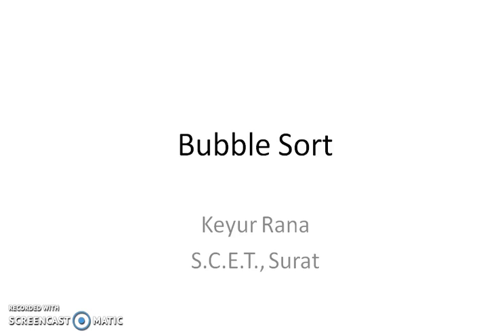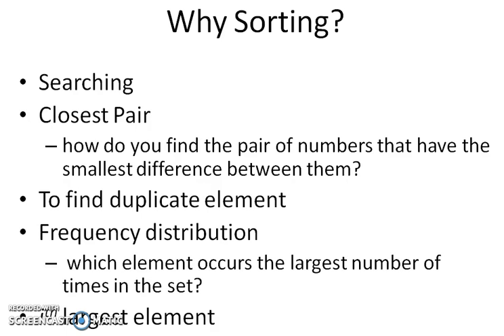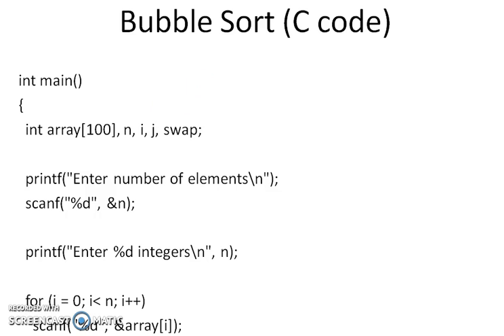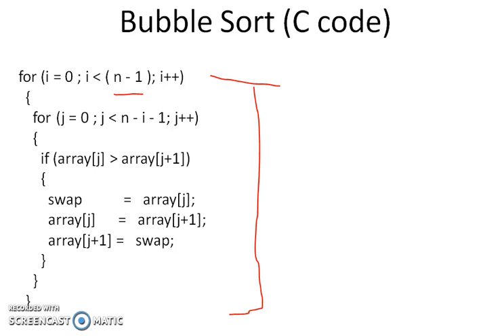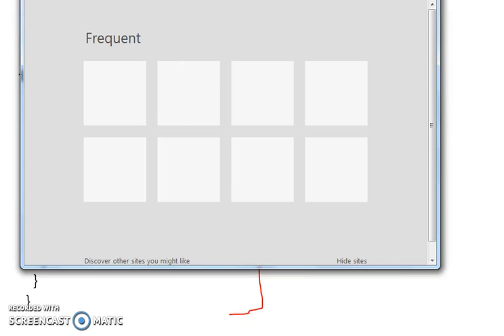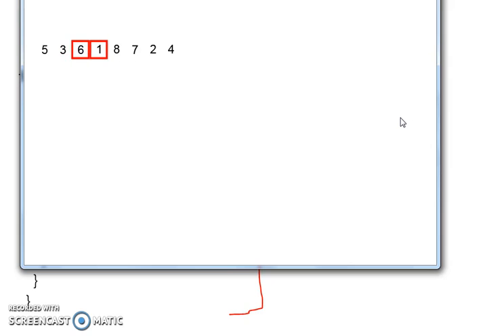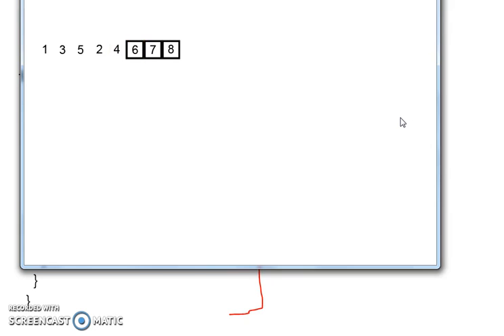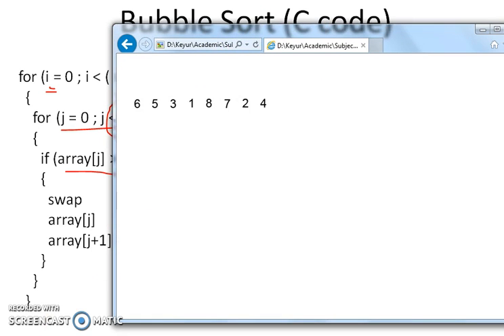Bubble Sort by Keyur Rana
This video shares the briefing of 'Importance of Sorting' followed by explanation of Bubble sort method with an example.